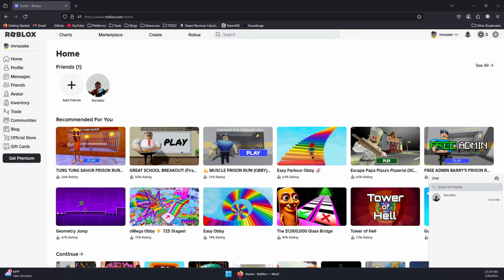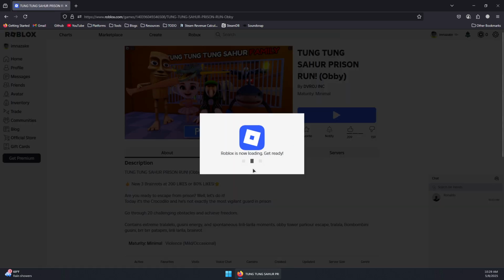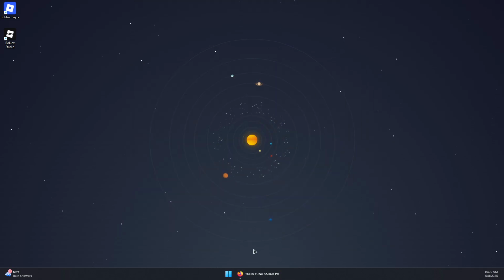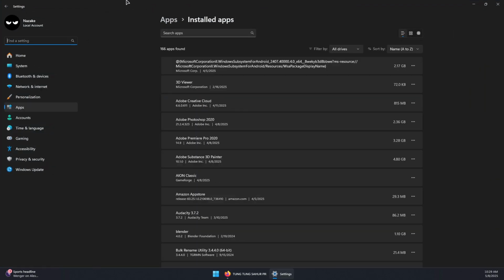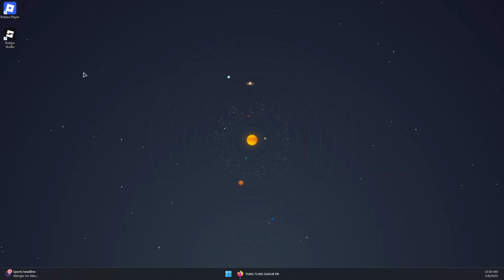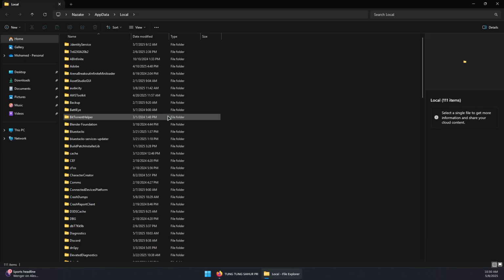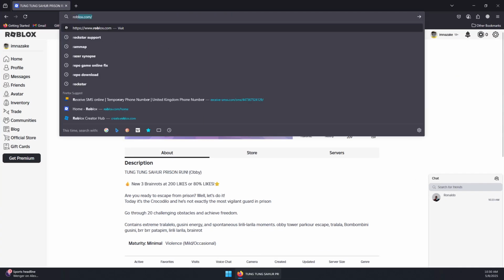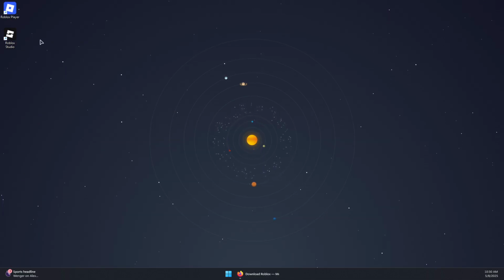Can't Join Roblox Game Error (How To Fix Connection Issues)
Learn how to fix the "Can't Join Roblox Game" error and resolve connection issues preventing you from playing Roblox games.